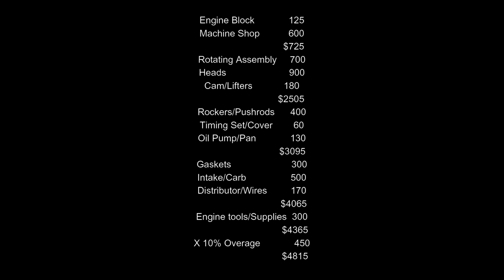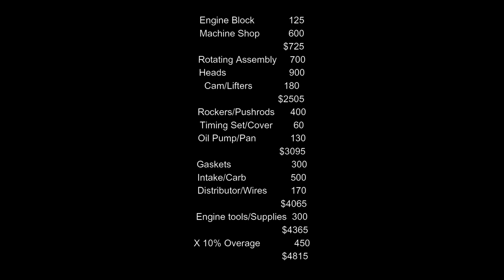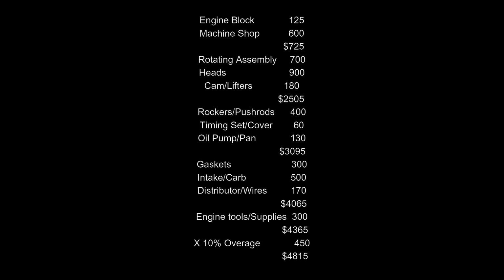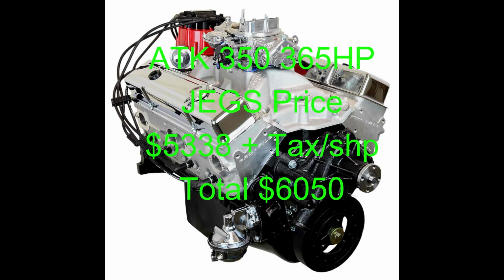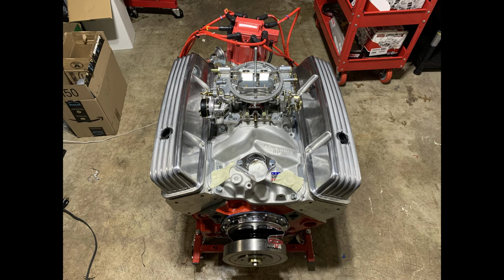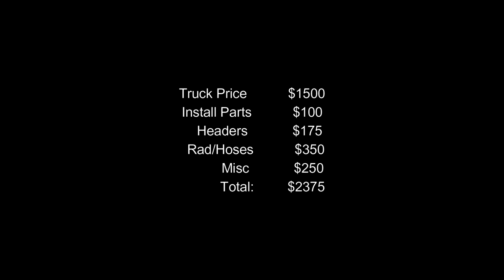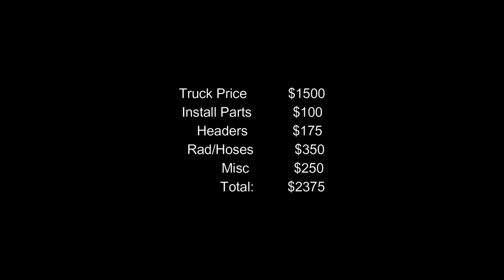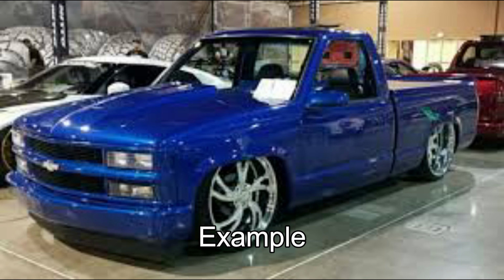Adding It Up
Total cost for the SBC build for the Project Truck